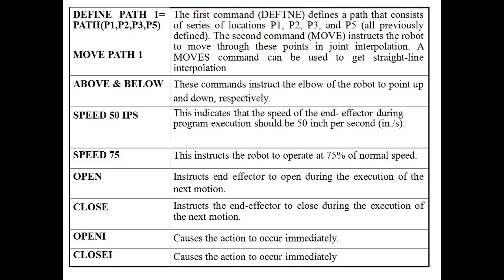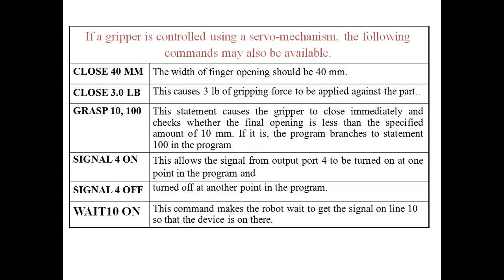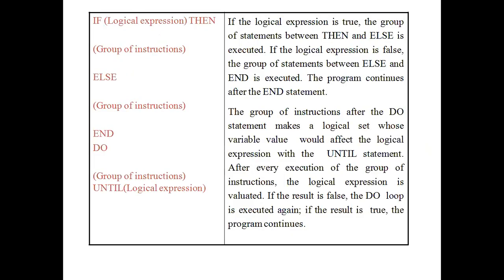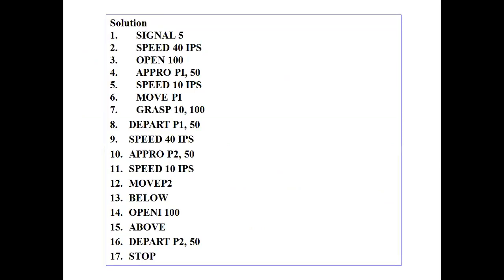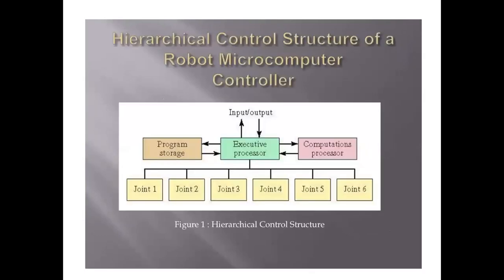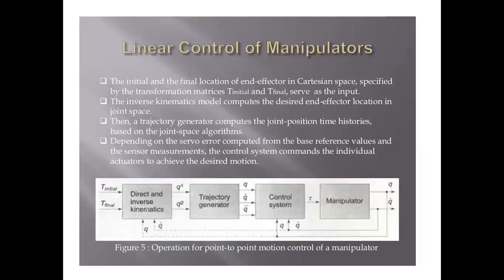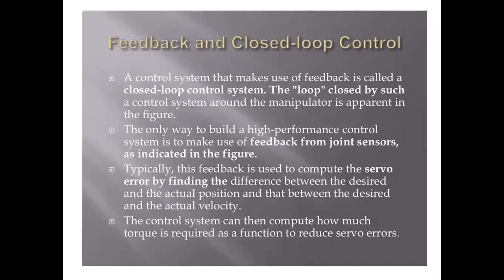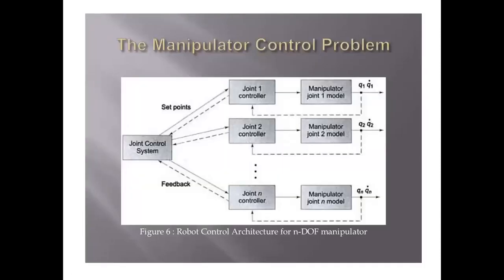RMVS UNIT 4 PART 7